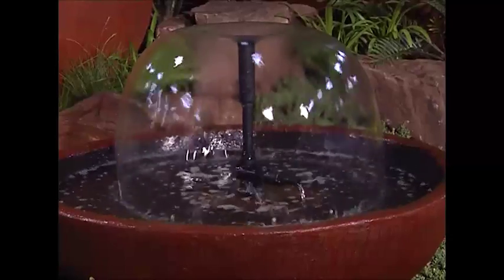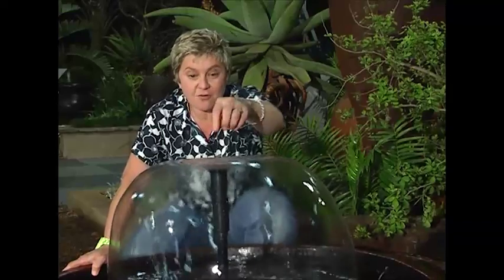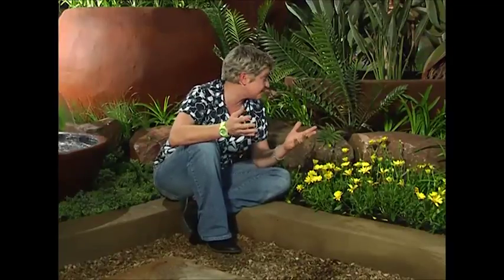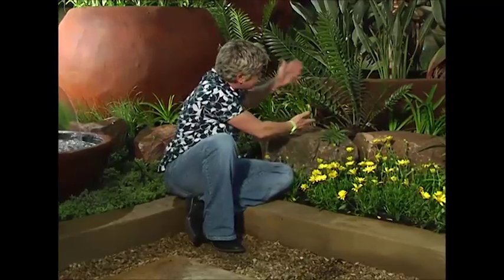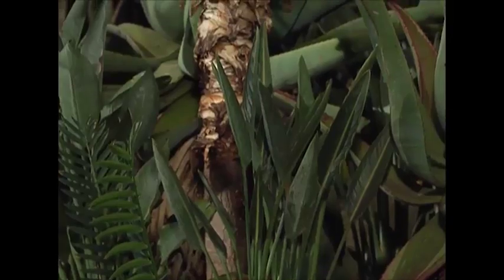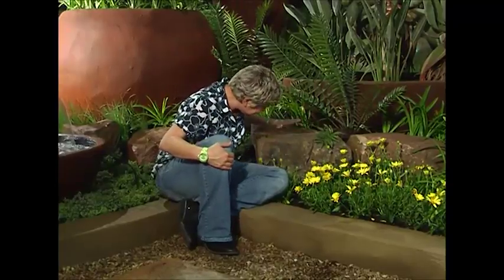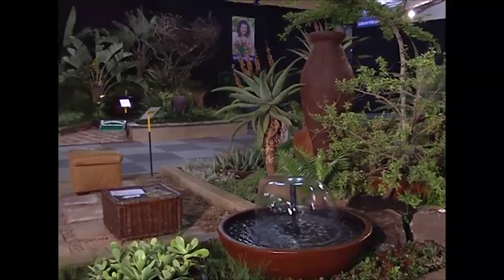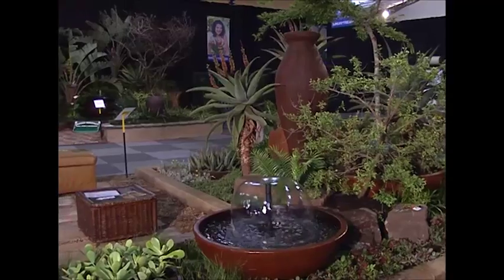Lello Landscapes' Keynote Garden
In Lello Landscapes’ Keynote Garden at The Witness Garden Show, Tanya explains how water features and rockeries work best.